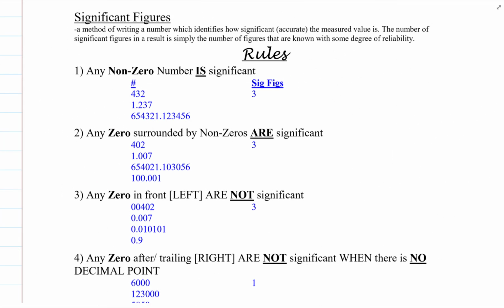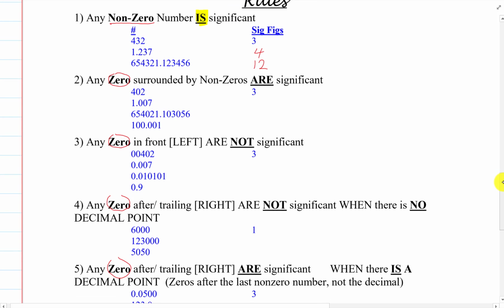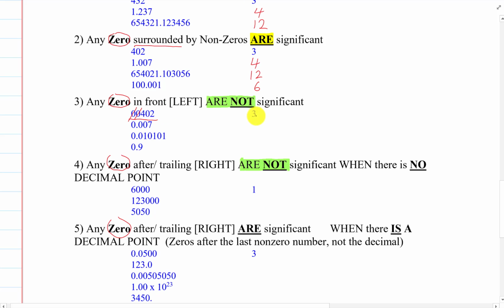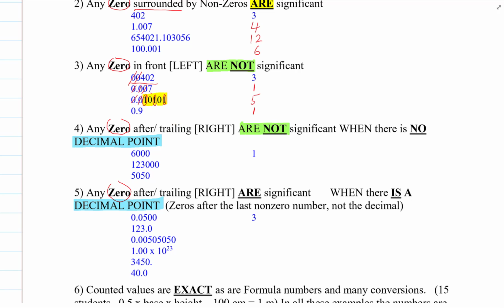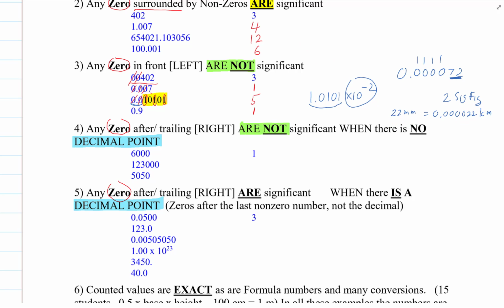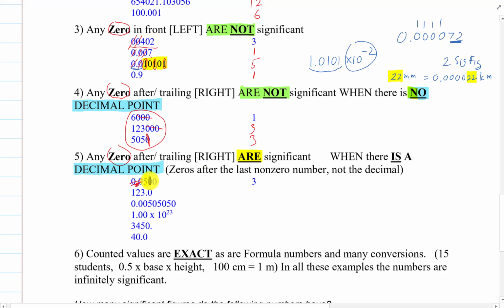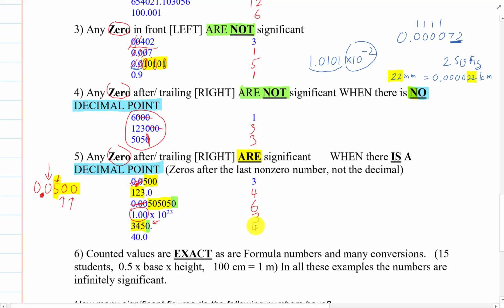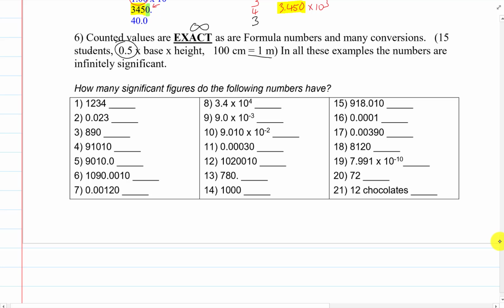Physics 11 - Ch0 Sig Fig Rules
Physics 11
Chapter 0 PrePhysics Skills
Significant Figures
Sig Figs